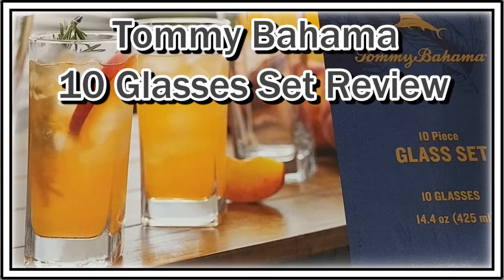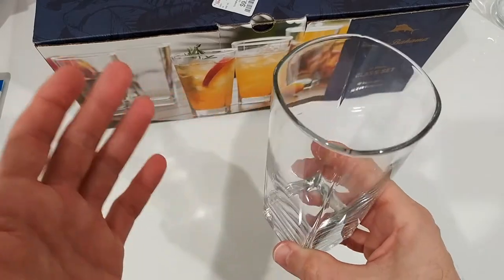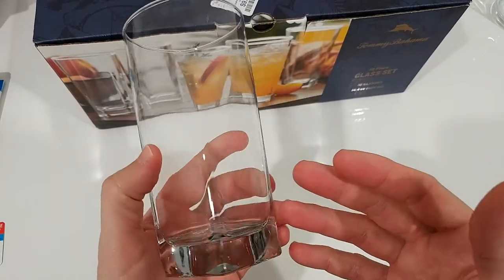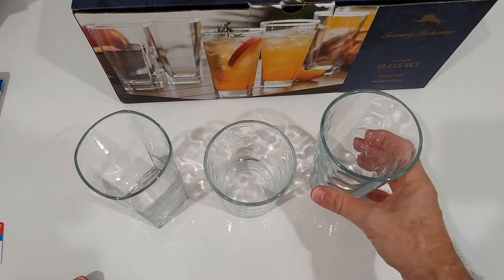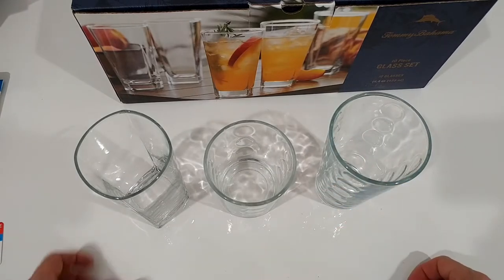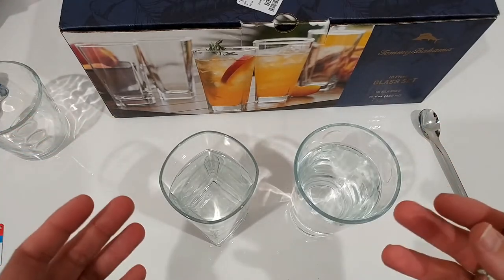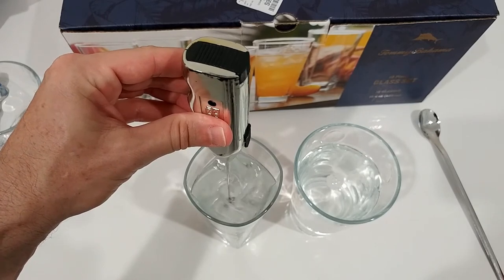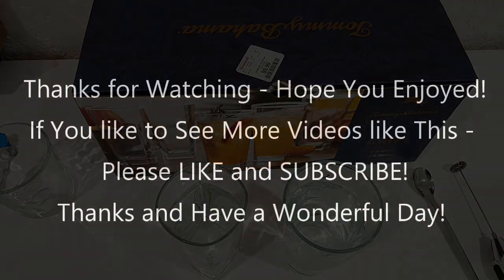Tommy Bahama 10 Glasses Set REVIEW (Tommy Bahama Drinkware, Glassware, Stemware)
MARSHALLS, HOMEGOODS, SIERRA, HOMESENSE) selling the old line of Tommy Bahama 10 Glasses Set for only $9.99. How good are they - is it worth to buy it? Here my full review! Watch and see ;-))